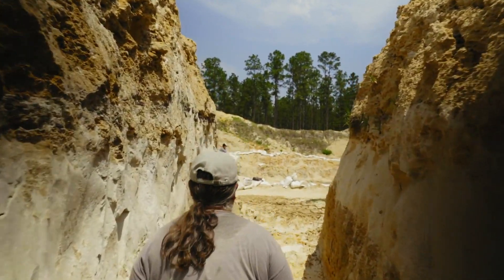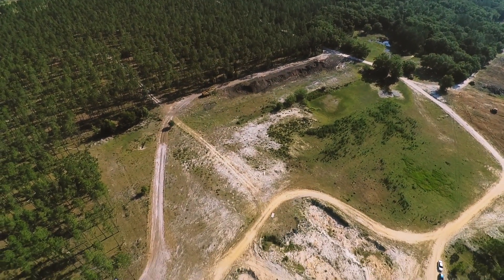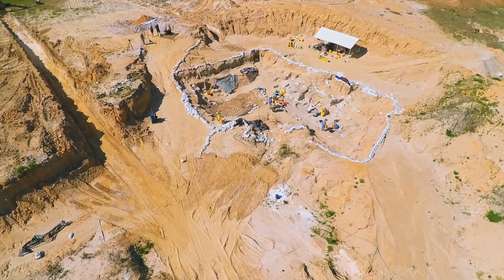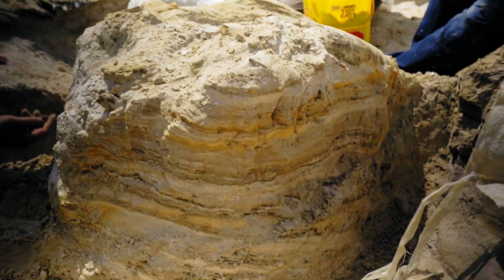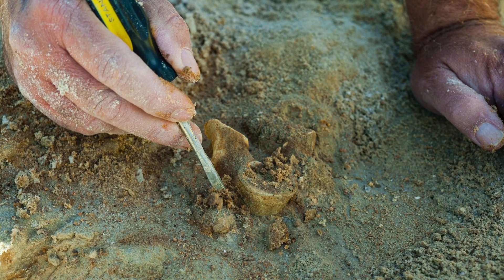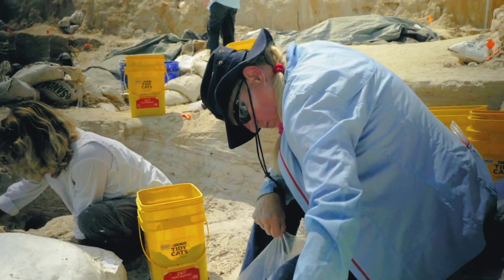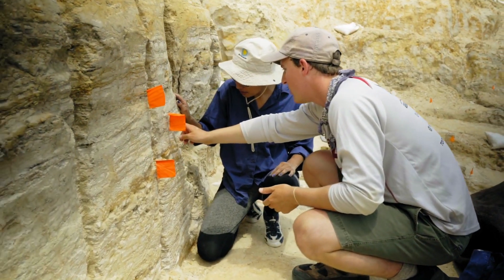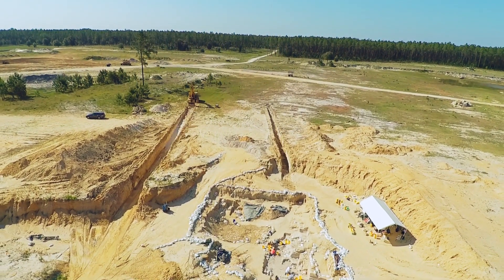Levy County Montbrook Site Producing Many Fossil Finds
November 2018 marks three years since Levy County landowners Eddie and Julie Hodge first contacted the Florida Museum of Natural History after finding fossils on their property.

Since that time, Museum researchers and volunteers working at the site near Williston have discovered more than 30,000 identifiable fossils. More than 750 people have worked over 18,000 hours at the site, and volunteers are still discovering new animals and parts of skeletons that haven't previously been found.

These finds include a few species new to science, as well as the oldest-known fossils of a river otter in North America, some of the oldest examples of living species of alligator, including multiple skulls and skeletons, and an antler of the oldest fossil deer found in North America, to name a few.